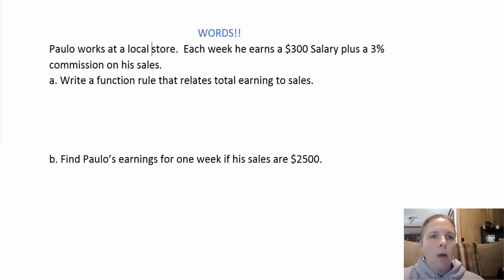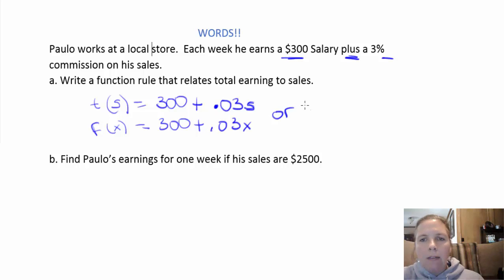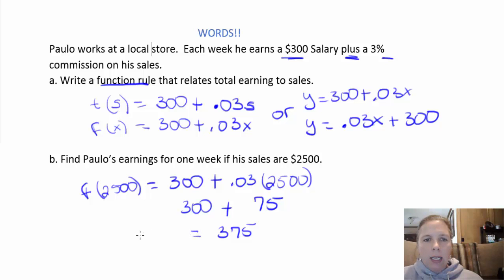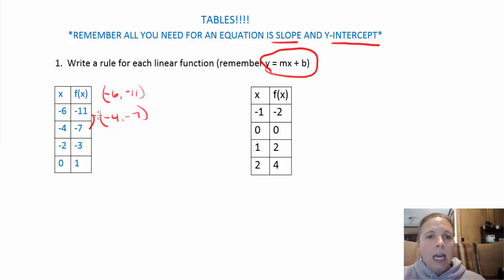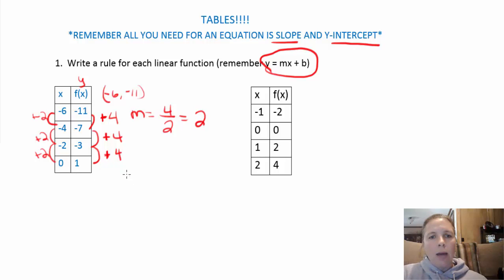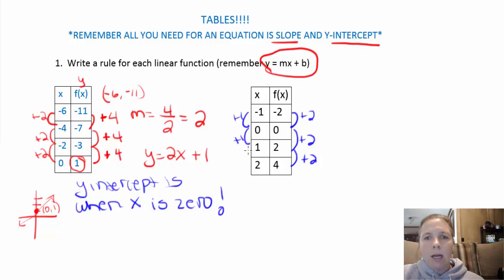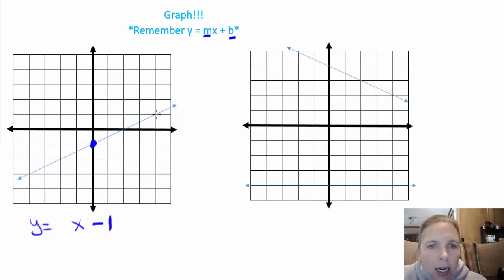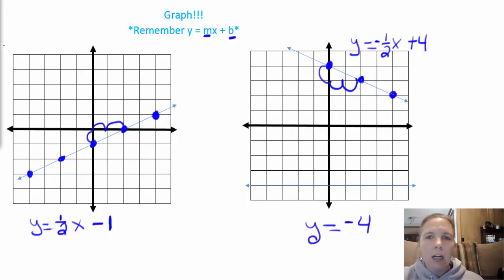8-4 Writing functions